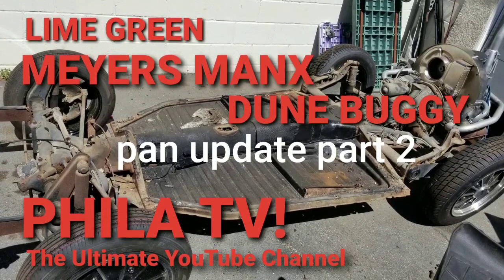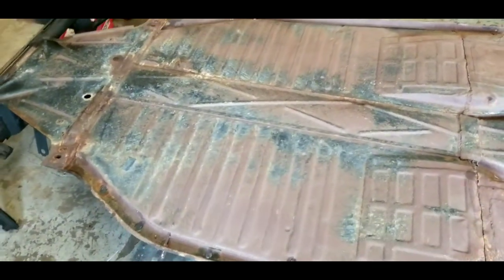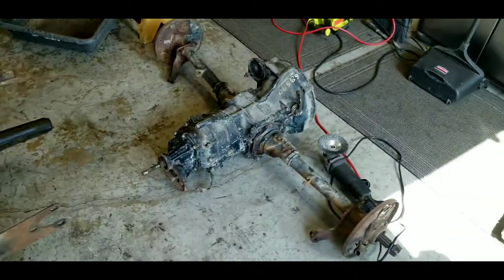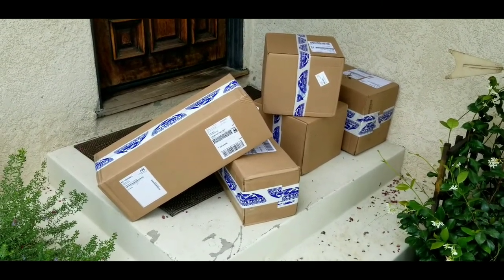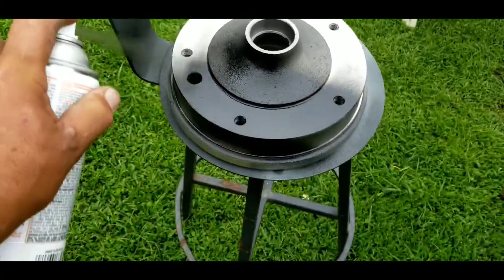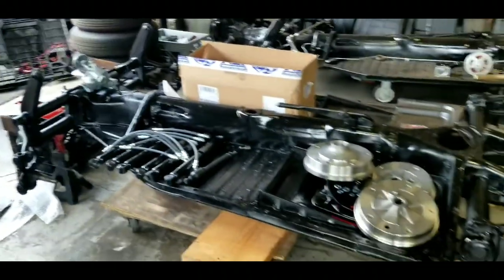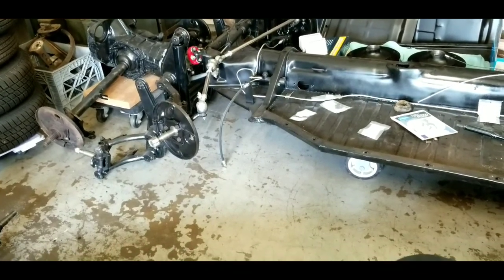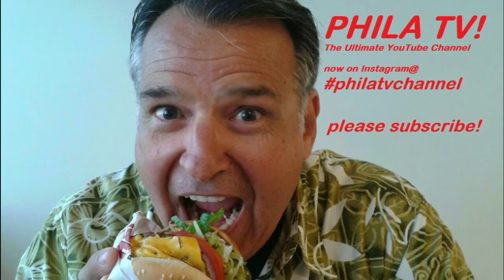MEYERS MANX DUNE BUGGY BUILD PART2 RUST PROOFING, CLEANING & PAINTING PAN ALMOST DONE!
MEYERS MANX DUNE BUGGY BUILD PART2 RUST PROOFING, CLEANING &  PAINTING PAN ALMOST  DONE! PHILA TV!